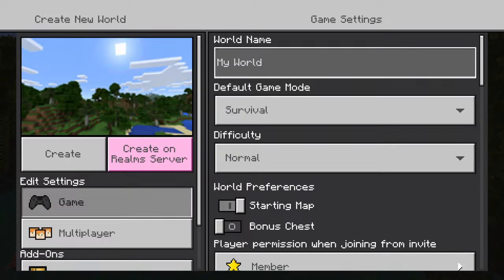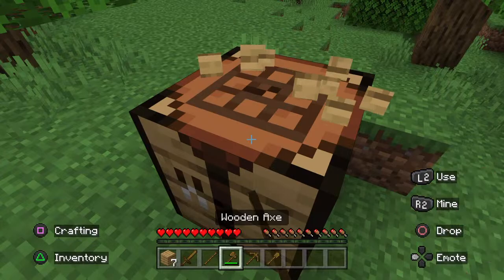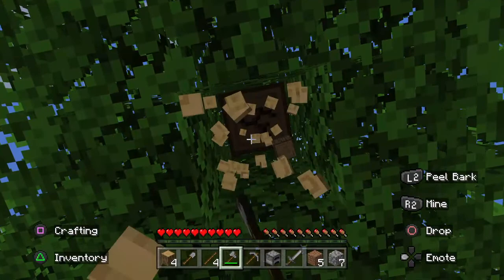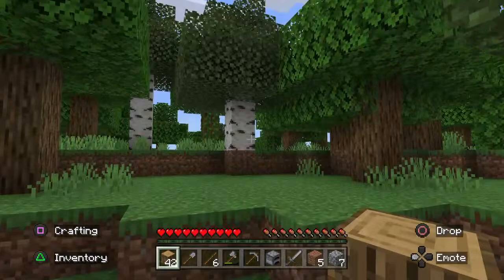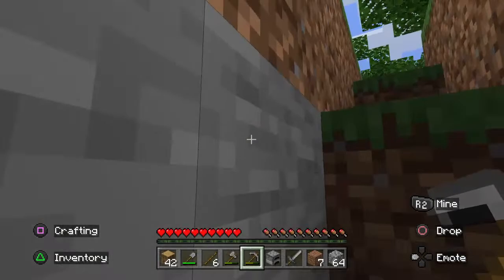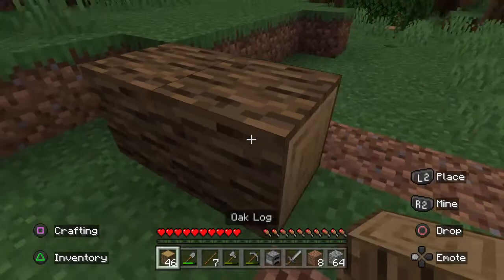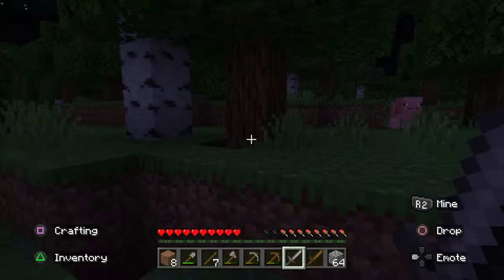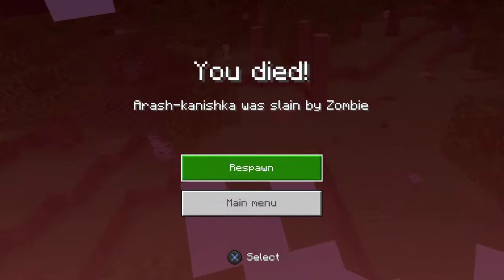Arash kanishka's How to play basic Minecraft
Minecraft pro